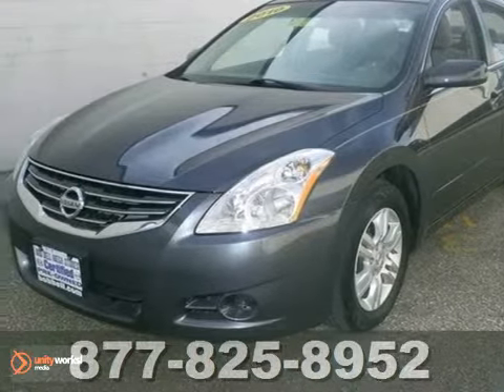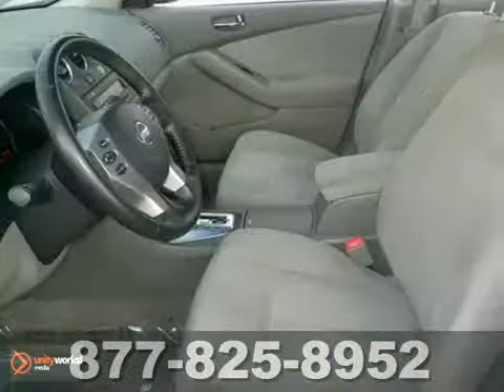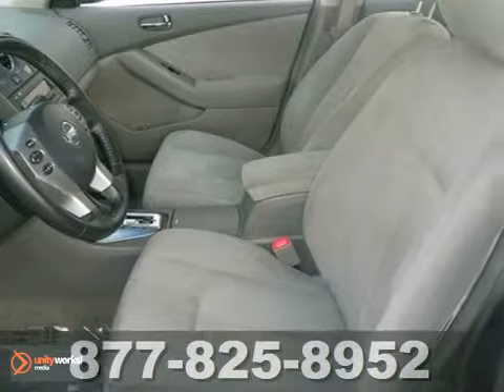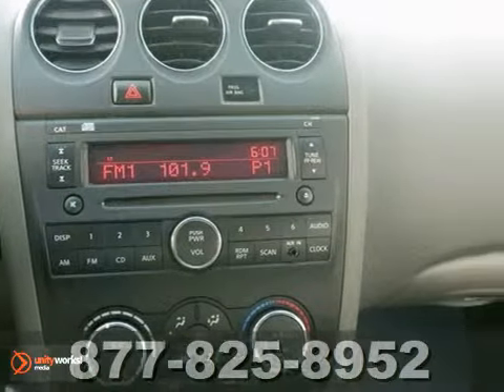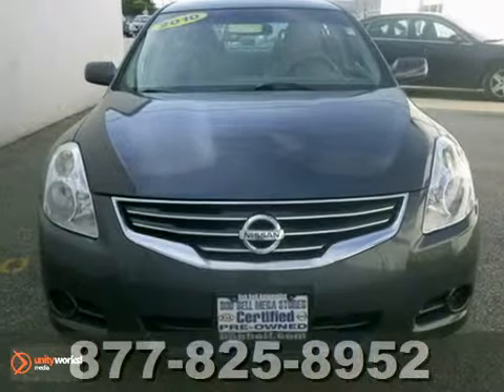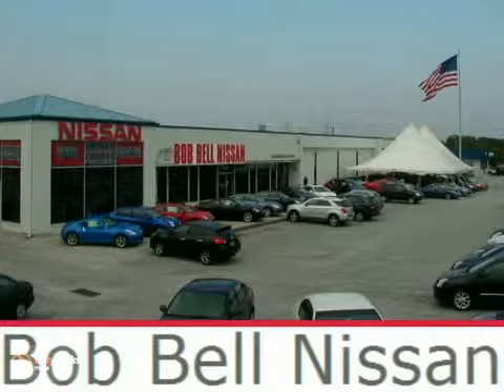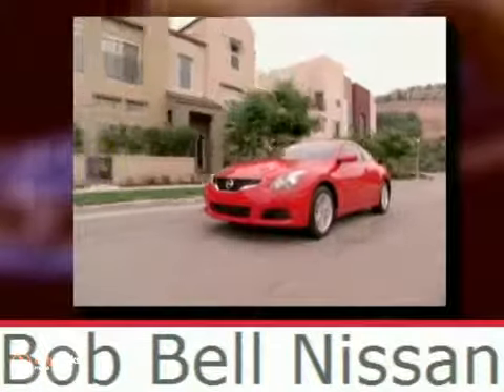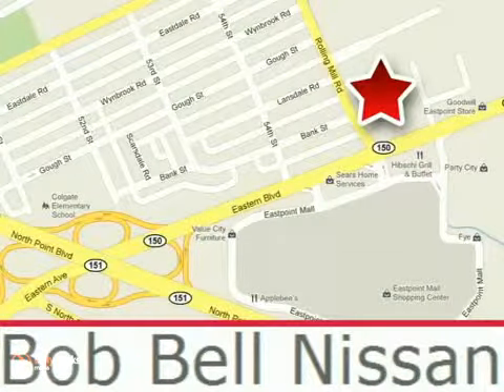2010 Nissan Altima 22352Z in Baltimore MD Dundalk, MD SOLD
SOLD - If you are looking for real value on a great used car, Bob Bell Nissan Kia invites you to call and make an appointment to view this 2010 Nissan Altima, stock# 22352Z. We are conveniently located near Baltimore MD Dundalk, MD and known for our great selection, reliability and quality. Call to take a look at this 2010 Nissan Altima today.

Bob Bell Nissan Kia
7900 Eastern Ave
Baltimore MD Dundalk MD, 21224

Bob Bell Nissan &amp; Bob Bell Kia of Baltimore
7900 Eastern Ave.

Bob Bell Nissan &amp; Kia in Baltimore, MD, also serving all of Maryland is proud to be an automotive leader in our community. Since opening our doors, Bob Bell has maintained our solid commitment to our customers, offering a wide selection of cars and trucks and ease of purchase.

Whether you are in the market to purchase a new or pre-owned vehicle, if you need financing options, we&#39;ll help you find a car loan that works for you! Even if you have bad credit, or are a first time car buyer, you can trust that Bob Bell will professionally fit you into the automobile of your choice.